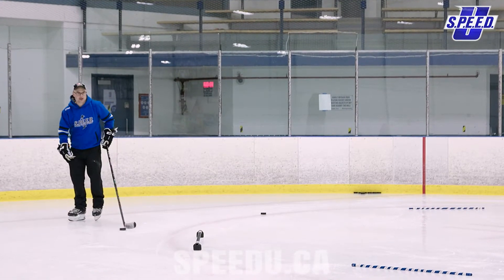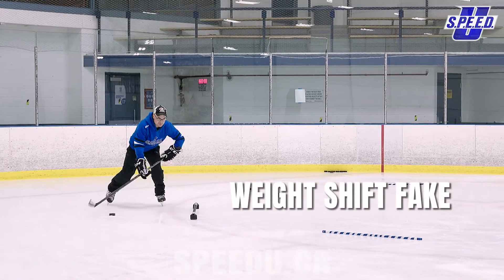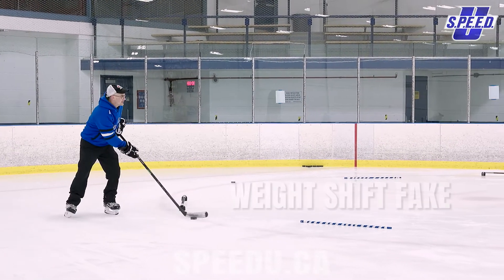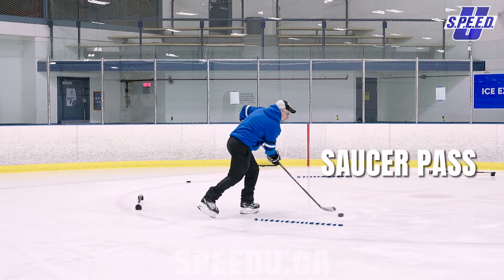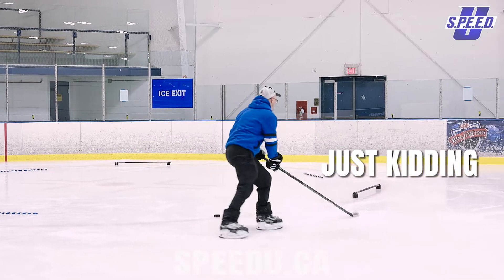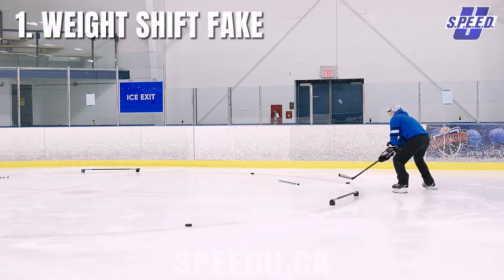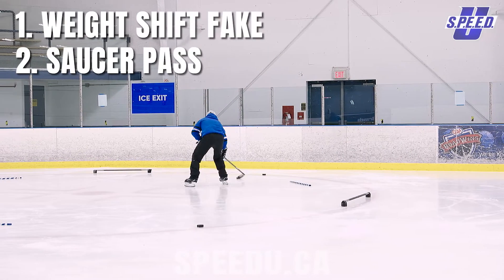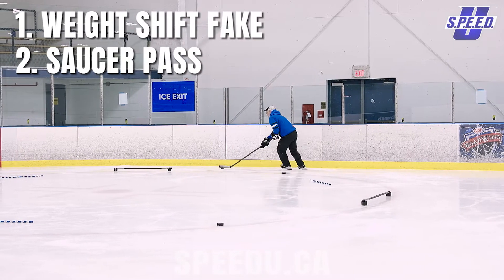On-Ice Stickhandling Drill 3200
to become a member and enjoy unlimited access to over 100 P1 Tutorials and over 250 P2 Drills in our first phase of launch!

Special Phase I Price of $89.99USD for a limited time until Phase 2 Launches Very Soon Spring 2022!

Your membership price never goes up for the life of your membership, even after we have released new phases and costs have increased for new members!

Phase II Launch Spring 2022 Featuring:
- Full Strength & Conditioning Section
- Over 300 S & C Exercises
- Programs for All Seasons, Ages and Levels
- Over 500 New P2 Combination Drills
- NHL Examples for all On and Off Ice Skills Tutorials

It is no secret that training your skills off ice has been a secret weapon of some of the best players in the world! Our Prestige 1 Off-Ice Stickhandling section will teach you individual stickhandling skills such as “Pulls”, “Toe Drags”, “Weight Shift Fakes” and “Just Kiddings” that are used in every NHL game to make some of the best plays in the world! When working on these skills off-ice, make sure to focus on using your legs to shift your weight, which will help you transfer these skills back to the ice much more effectively. Once you understand and start to develop each of these P1 skills, our P2 Section is ready to challenge you further, by combining the P1 elements into drills that allow you to further develop and master these skills in varying situations. These are the same drills that we use with our top level players! The only difference being how fast and proficient you can execute them. Be sure to get yourself an off-ice puck that slides smoothly, and an old stick that you don’t care about the blade, and it’s time to get to work.